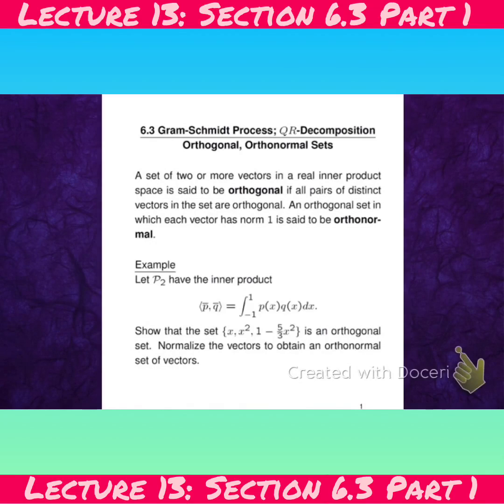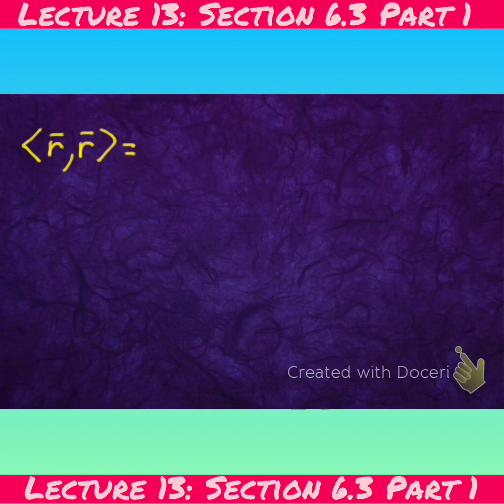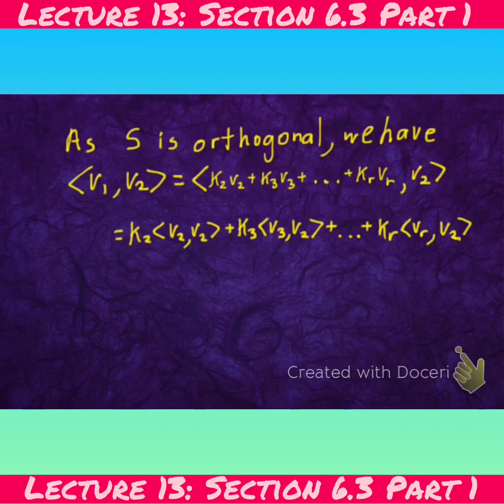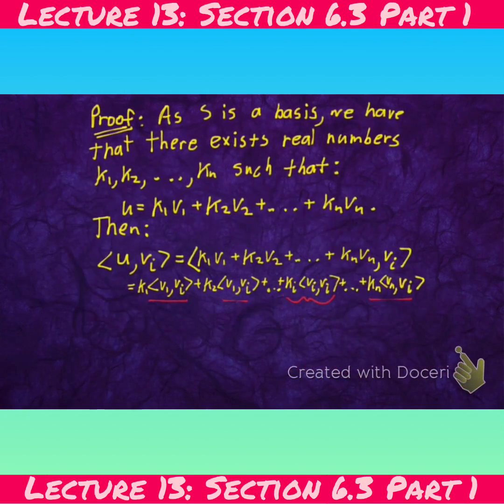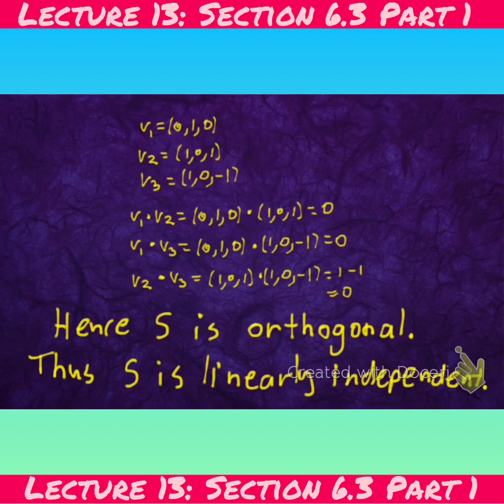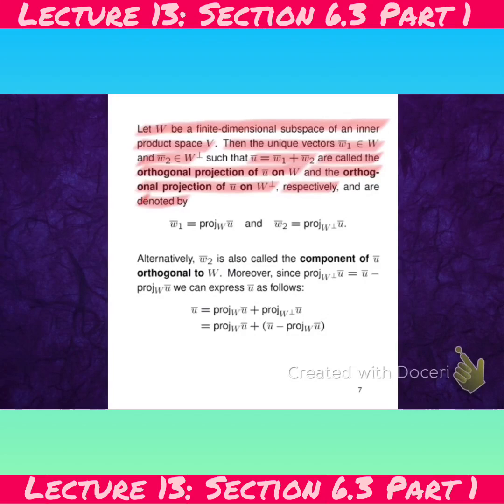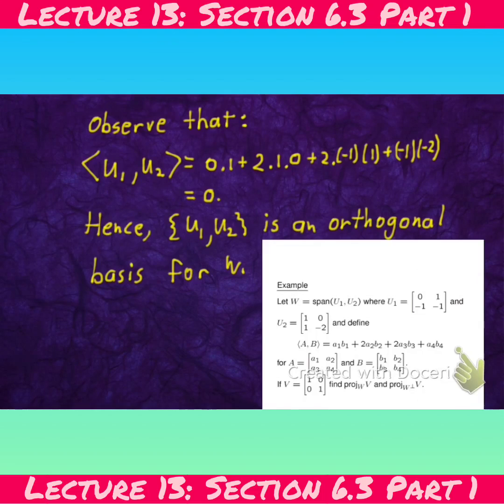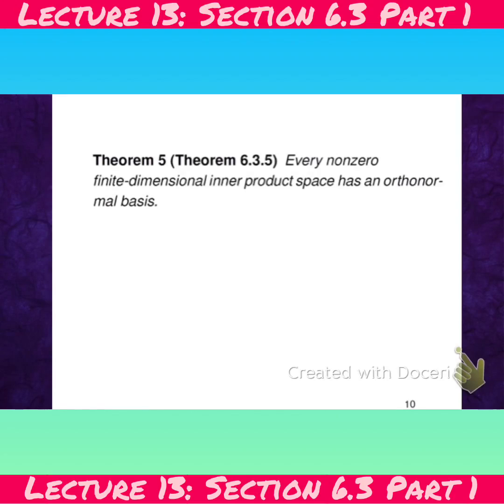MATEAB2 Lecture 13 Section 6.3 Part 1